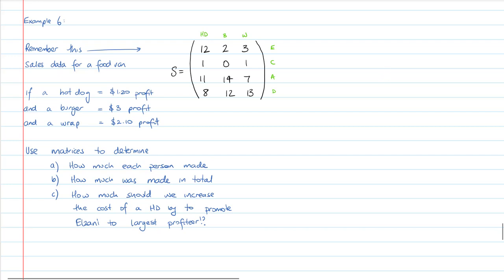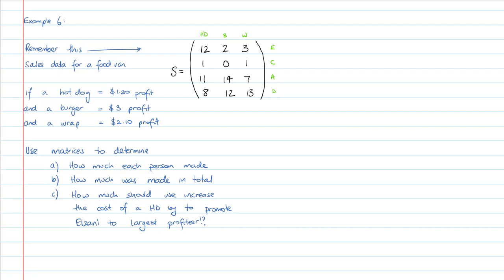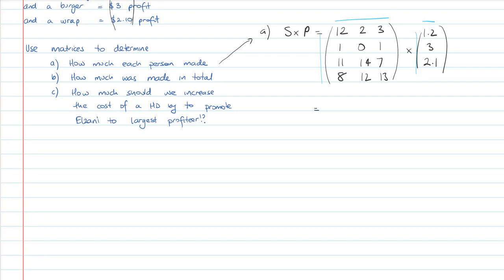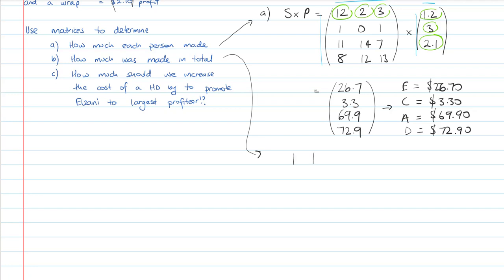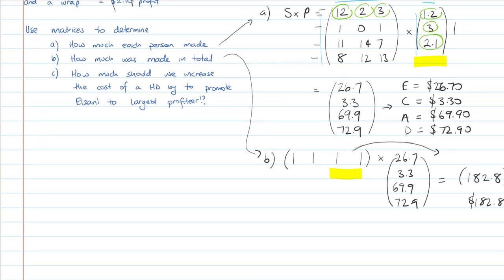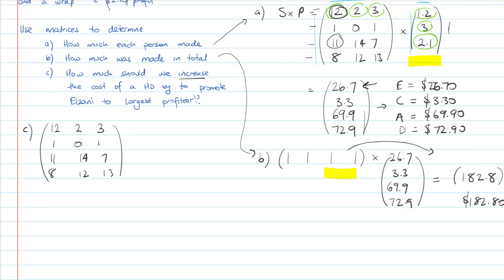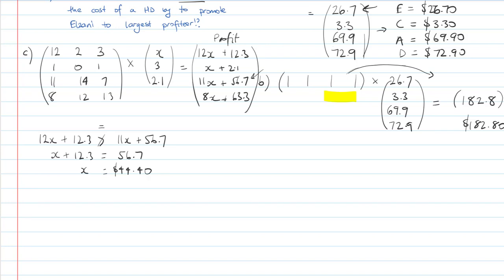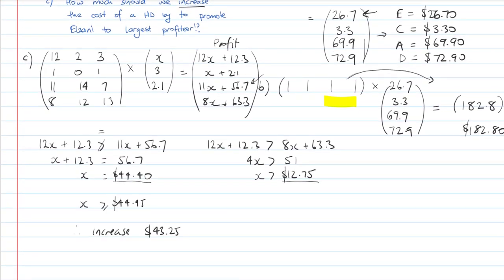Specialist Mathematics - U2T3V5 - Matrix Multiplication example (SC)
In this video we look at a contextual example involving matrix multiplication.